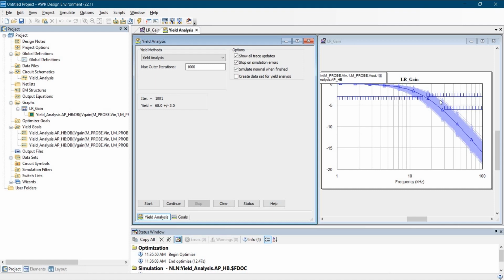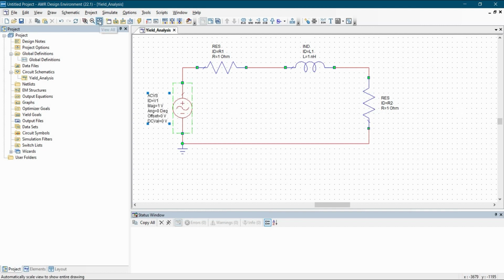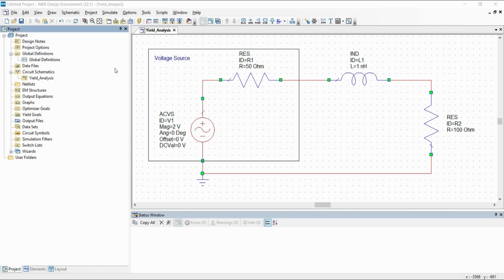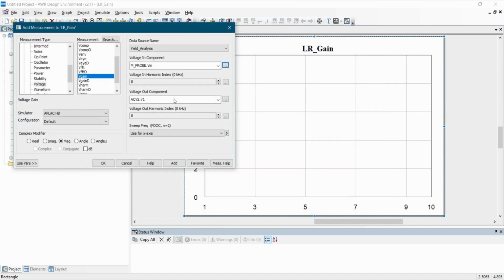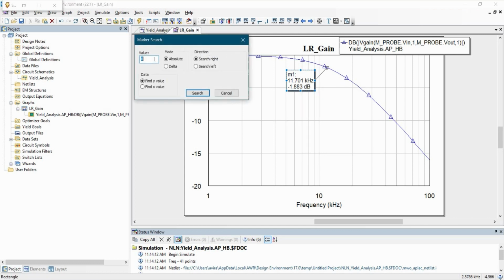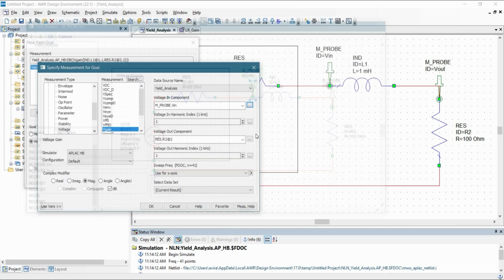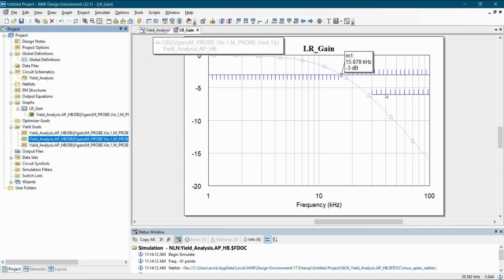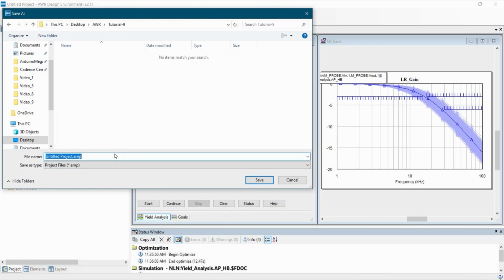AWR Tutorial: How to Perform Yield Analysis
In this video, we'll learn how to configure and perform Yield Analysis in AWR Microwave office.

00:00 Introduction
00:25 Creating the Schematic and Configuring Project Options
04:16 Configuring Probes and Plot Window for Simulation
08:48 Yield Goals Setup
11:44 Running Yield Analysis
13:30 Saving the Project

Let’s Connect!